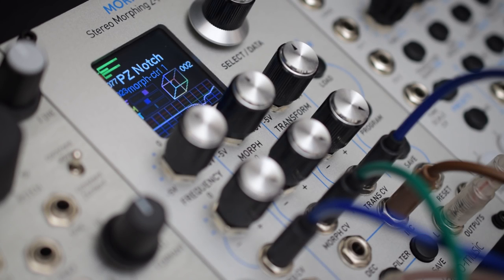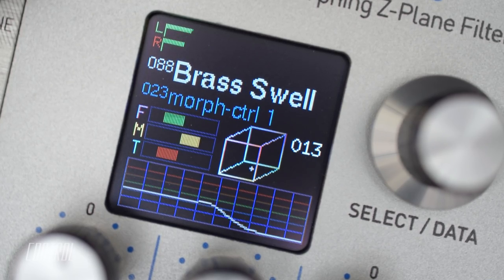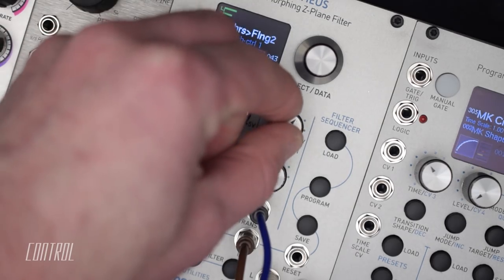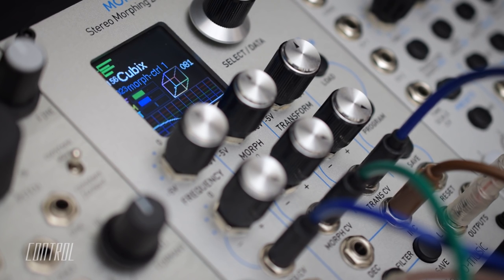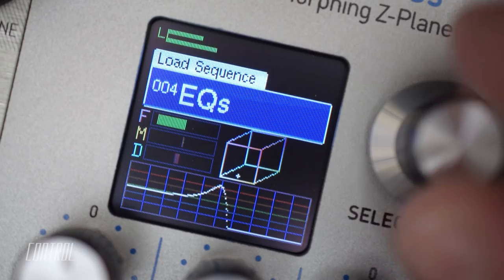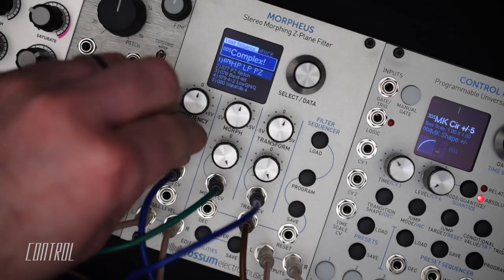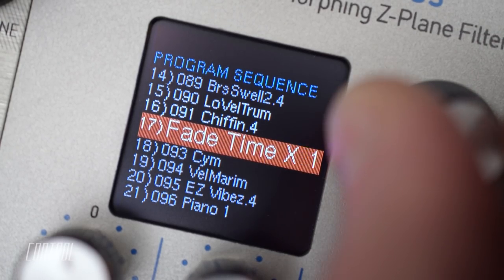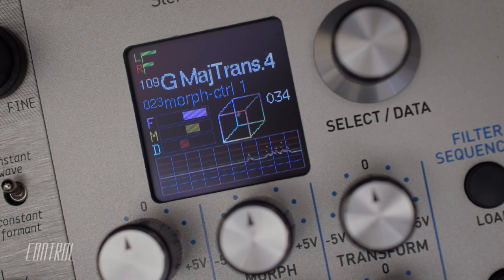Intro & Overview w/ Rossum Electro-Music Morpheus Stereo Z-Plane Eurorack Filter Module (Pt. 1/3)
Intro & Overview of the Rossum Electro-Music Morpheus Stereo Z-Plane Eurorack Filter Module (Pt. 1/3)

Video Credentials:
Sonic Scenarios for Control

Rossum-Electro Morpheus Filter
With our MORPHEUS ​digital filter module, we’re finally able to unleash the full power of the 14-pole Z­-Plane Filters that Dave invented for the E-mu Morpheus synthesizer.

The MORPHEUS Eurorack module includes over 190 filter configurations. Each configuration is composed of up to 8 complex filters that you can picture as being at the corners of a three dimensional cube. Morpheus gives you the ability to smoothly interpolate between those 8 filters within the cube’s three dimensional space.

Due to processor limitations back in the day, the original Morpheus was capable of real-time morphing in one dimension, but interpolation in the frequency and transform dimensions were set at note-on and remained static for the remainder of the note. But even with that limitation, Morpheus offered sonic capabilities that are unmatched to this day.

With the MORPHEUS filter module, you now have simultaneous real-time CV control of all three dimensions, for dynamic timbral effects unlike anything you’ve ever heard before. In stereo.